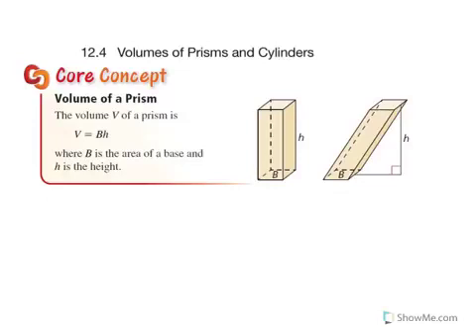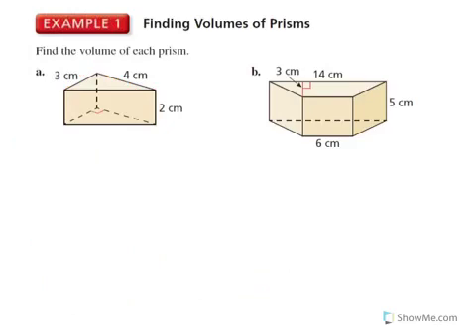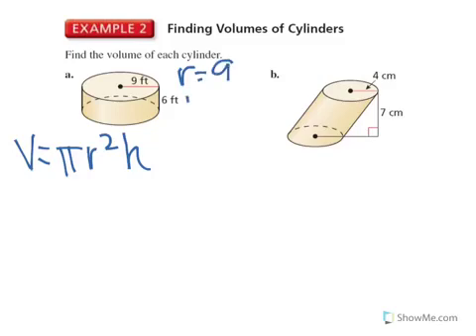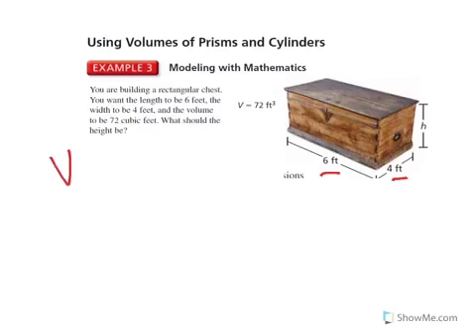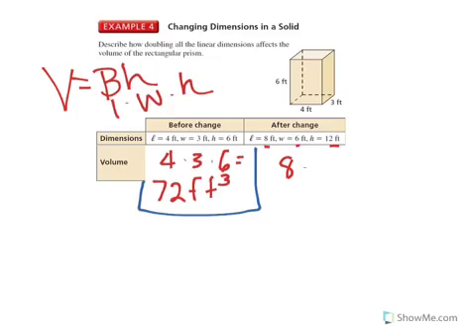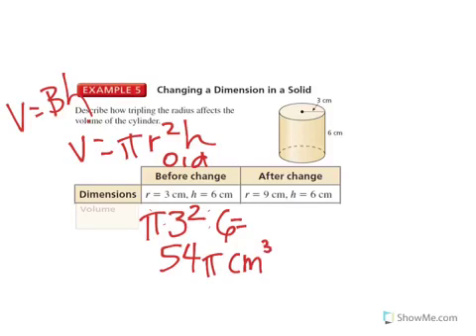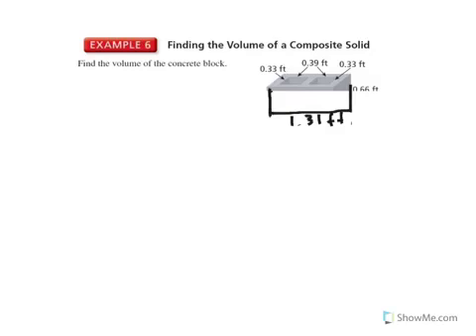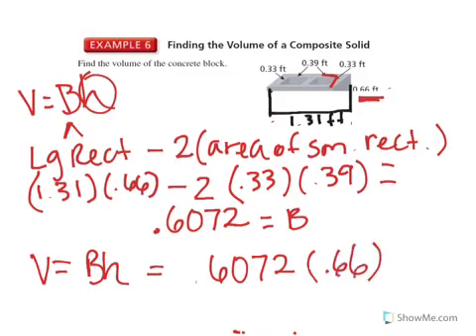12.4 volumes of prisms and cylinders